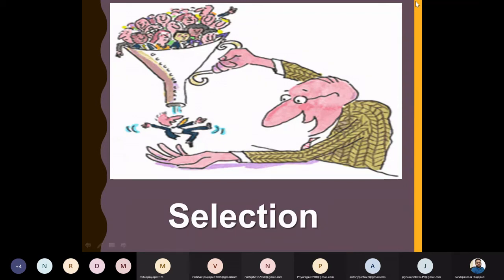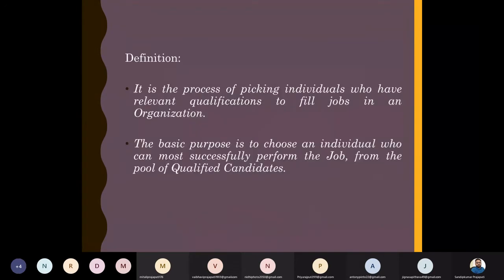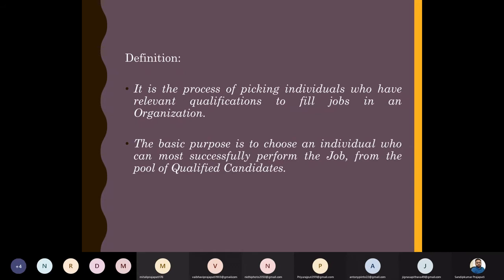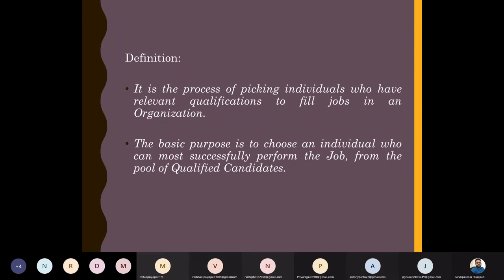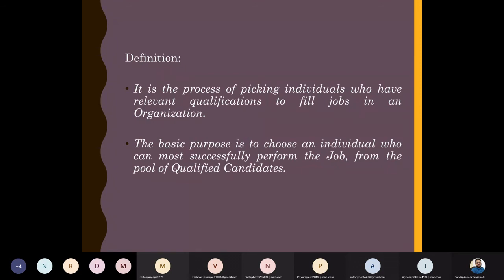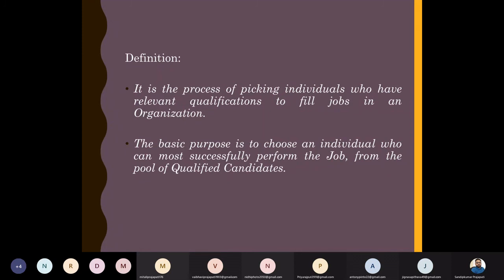Meaning and Definition of Selection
Meaning of Selection | Definition of Selection | Difference between Selection and Recruitment | Definition of Human Resource Management | Human Resource Management | HRM | Human Resource Management in Hindi | Human Resource Management chapter 1 | Human Resource Management BBA| Human Resource Management  MBA | Human Resource Management  B.Com| Human Resource Management lecture| definition of Human Resource Management  | Human Resource Management for UGC NET | Human Resource Management model| Human Resource Management  NPTEL| Human Resource Management  Theories| Human Resource Management  Introduction | Evolution and Growth of Human Resource Management | Evolution and Growth of Human Resource Management in India | Differences between Personnel Management and  Human Resource Management  | PM Vs. HRM | Nature, Scope, Objectives, and Importance of Human Resource Management |  Nature of Human Resource Management | Scope  of Human Resource Management | Objectives  of Human Resource Management | Importance of Human Resource Management | Functions of  HR Manager | Roles of HR Manager | HR Planning | Human Resource Planning | Recent Trends in Human Resource Management | e-HRM | e- Human Resource Management |  Recruitment | Sources of Recruitment | Induction Programme | Orientation Programme | Steps of Orientation or Induction program | HR & Induction program | Selection | Interview | Types of Interview | Selection Process | Importance of Selection process | Selection Test | Placement | Dr. Sandipkumar G. Prajapati | Faculty of Commerce | The Maharaja Sayajirao University of Baroda | Vadodara | MSU